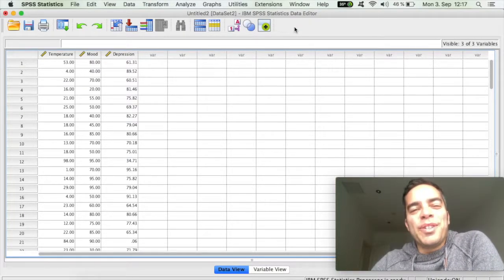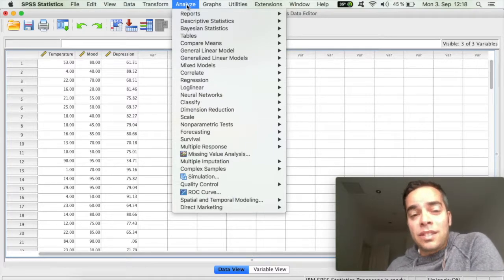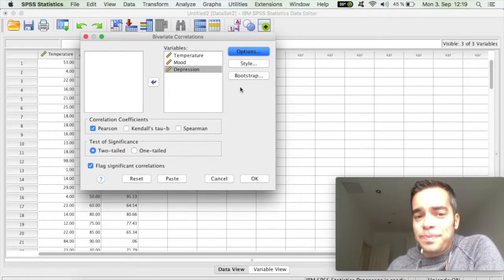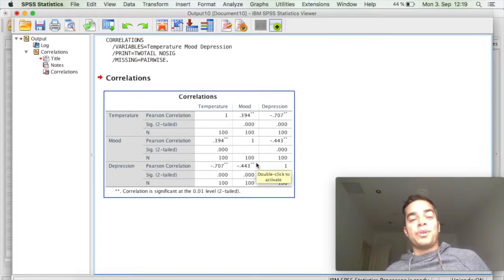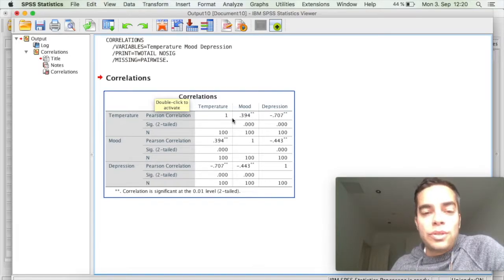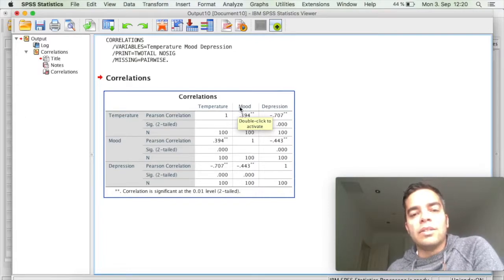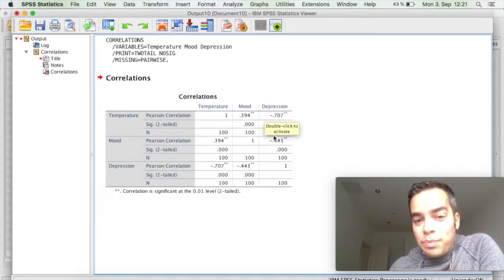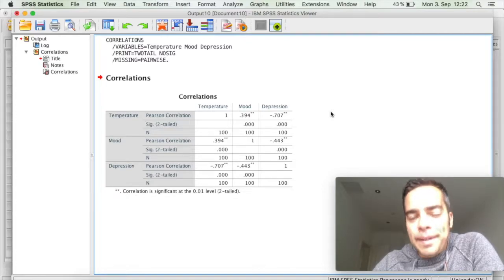SPSS Tutorial #8: Correlation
Learn quickly and easily how to conduct and interpret a correlation test on SPSS.

Additional Series
marketing-research/